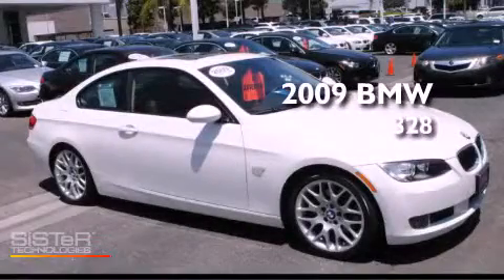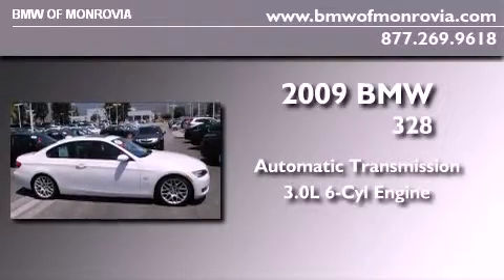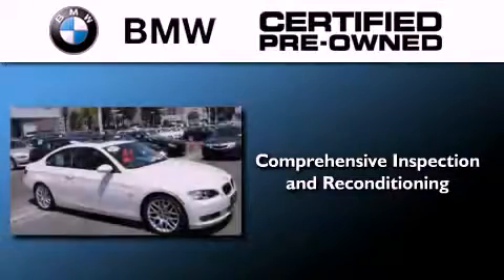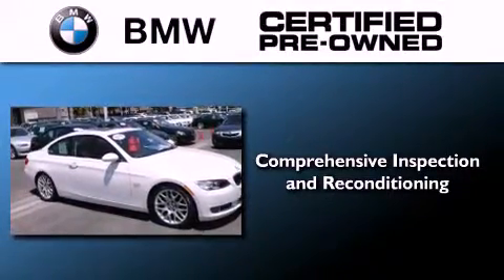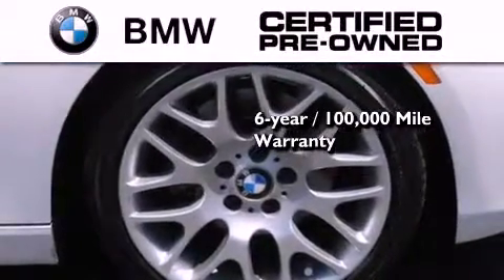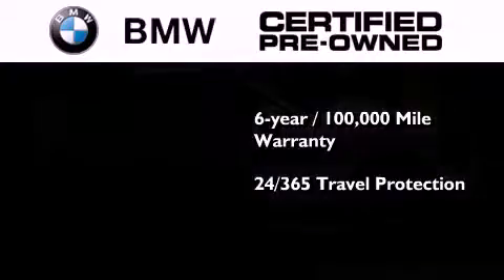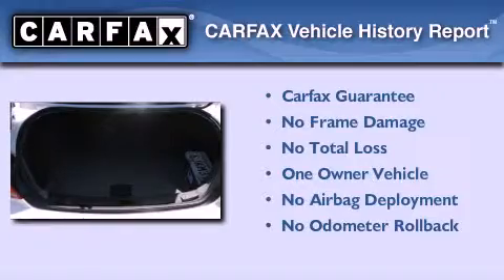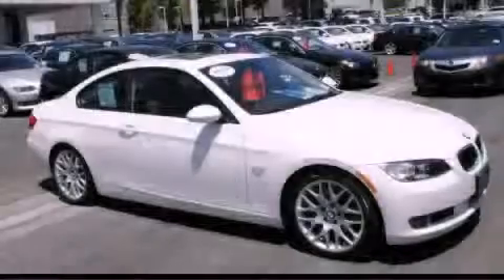Certified 2009 BMW 328 Monrovia CA 91016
Year : 2009
 Make : BMW
 Model : 328
 Engine : 3.0L I-6 cyl
 Trans . : Automatic
 Exterior : White
 Miles : 42,116
 Interior : Black
 BMW of Monrovia
 1425 S. Mountain Ave.